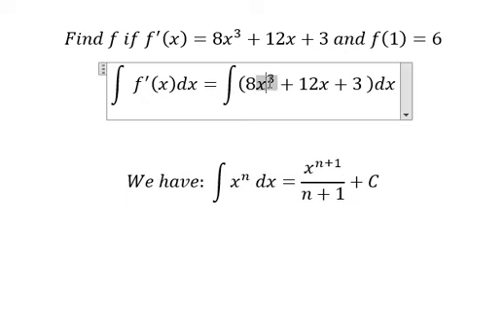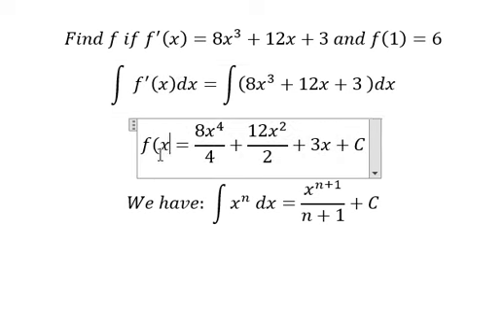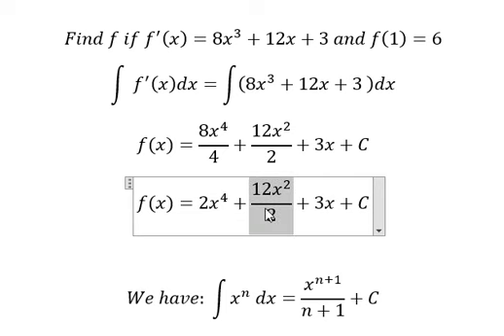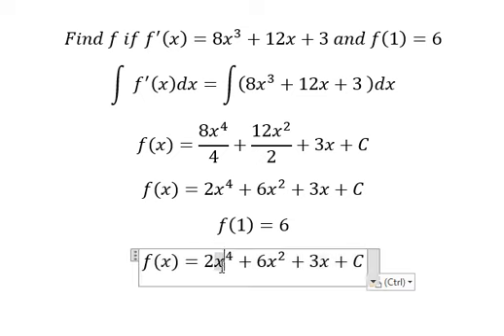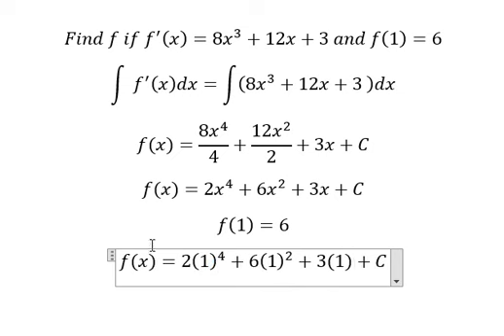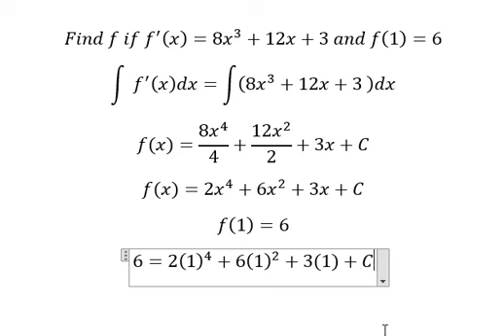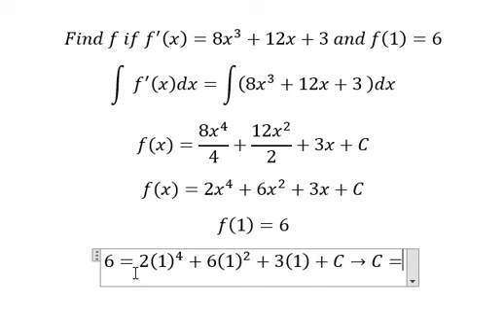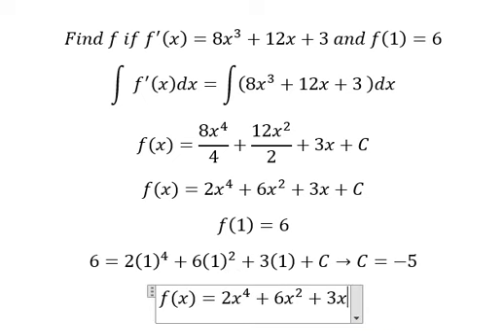Calculus Help: Application of Integration: Find f if f^' (x)=8x^3+12x+3 and f(1)=6